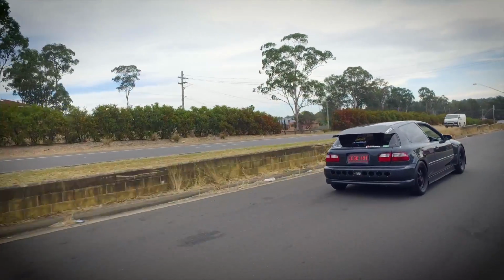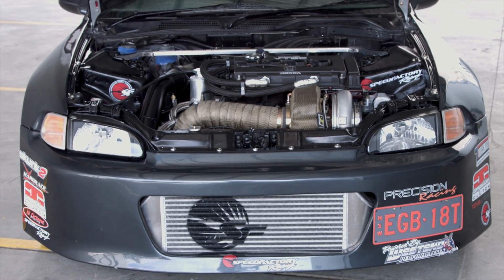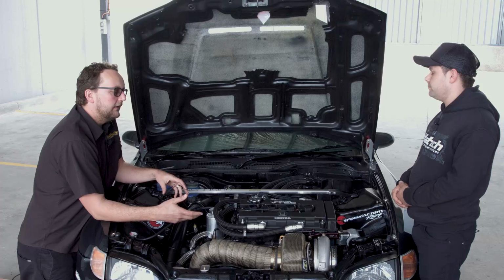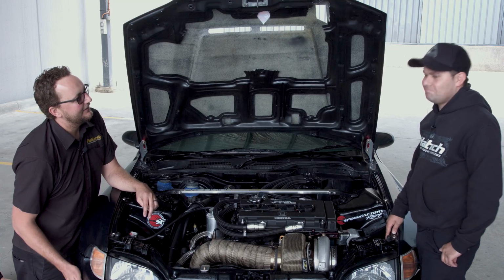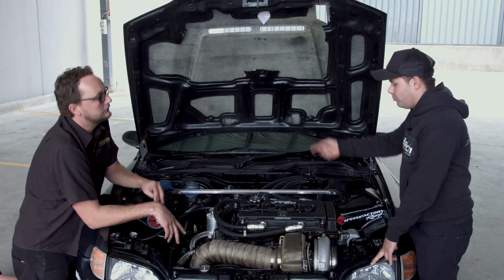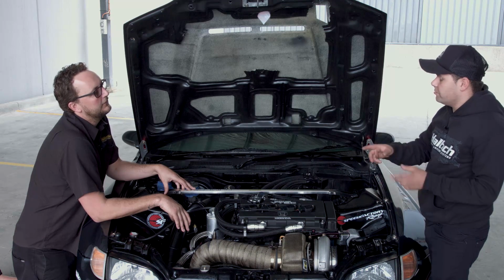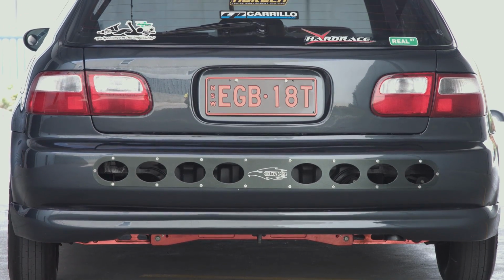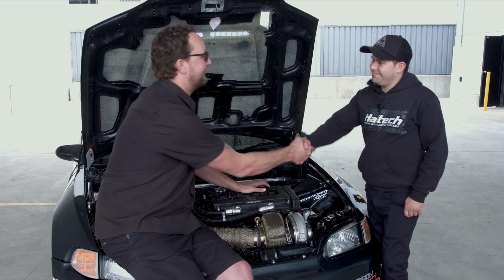🏅 Ray's 1000hp Street Civic - Haltech Heroes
Revving to 10,800RPM this little Honda scared the pants off Scott when Ray took him for a drive and that was on the low-power, street setting!
In its "race" tune the car pumps out in excess of 1000hp which, given its 1000kg weight puts it in the magic 1:1 power-to-weight ratio.